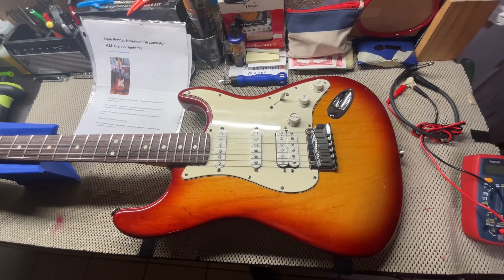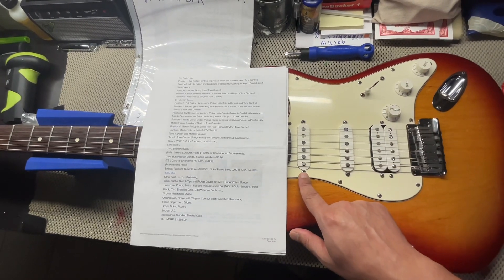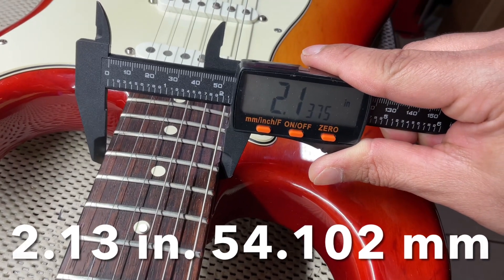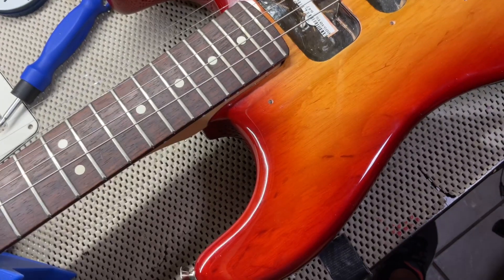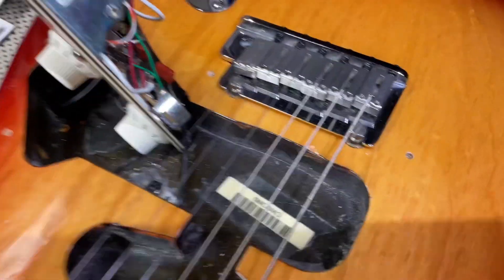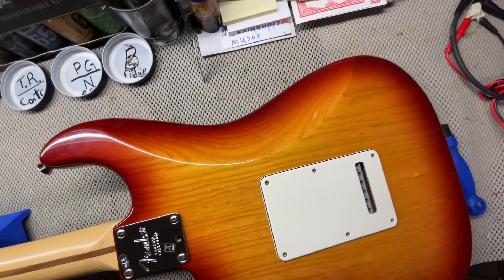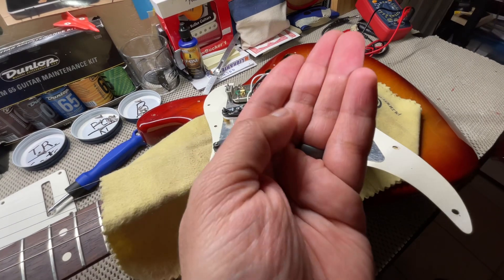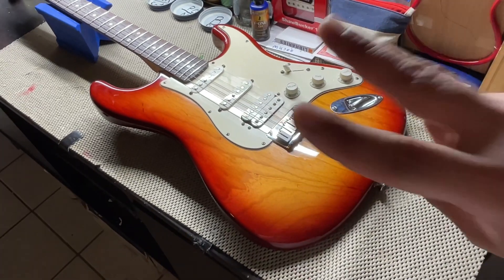Tech Specs: 2006 American Standard ￼StratocasterH SS S-1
In today’s video, I will be giving y’all a rundown of the specs of this 2006 American Standard Stratocaster HSS with S-1 switching. Hope you enjoy. ￼